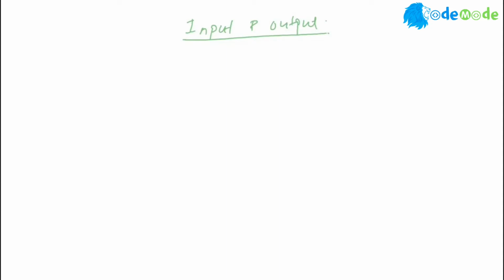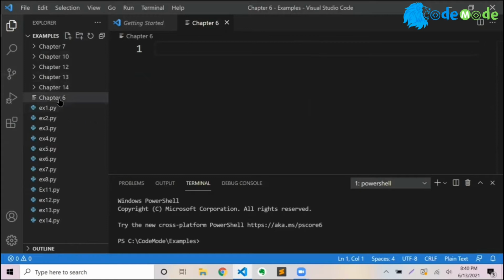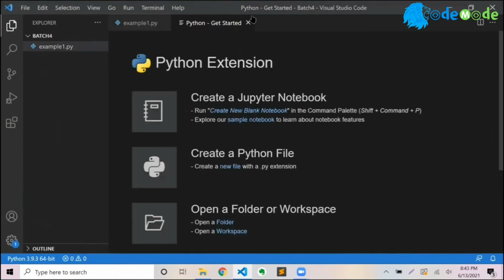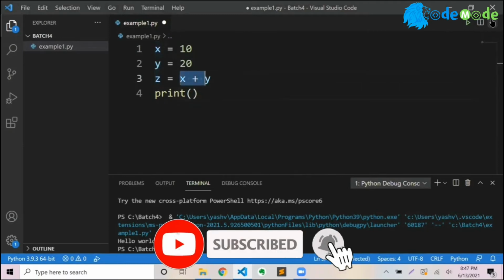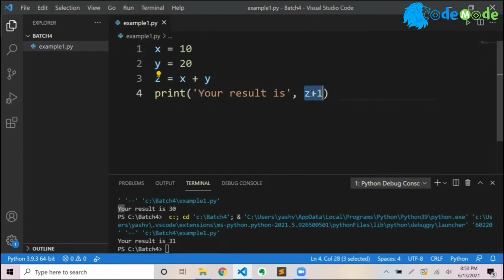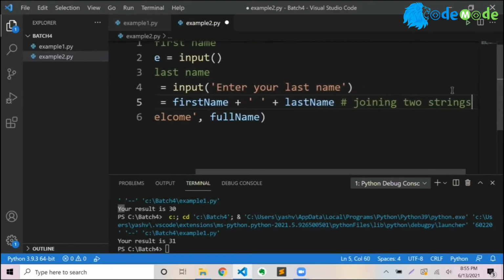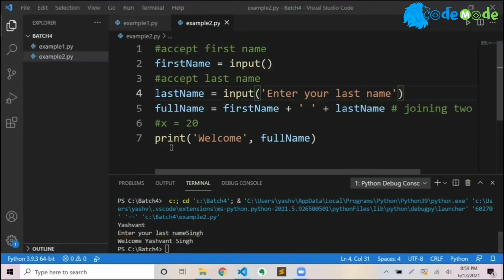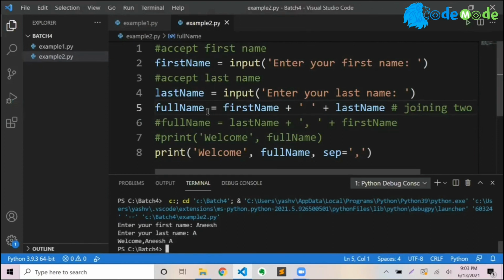Handling Input and output in Python | Print in Python | Python free course | CodeMode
Enroll in Practical Python Course & earn a Certificate upon completion:
In this lecture, we learned about the input and output in Python.

Python tutorials
Python Programming
Python for beginners
Python Automation
Python projects
Python libraries
Python interview questions
Python Django
Python Flask

input in python
output in python
handling input and output in python
Variables and Constants in Python
input() in python
input() function in python
print() in python
learn python
free python course with certification
Python file handling
Python file input-output tutorial
Python file processing
file input-output Python